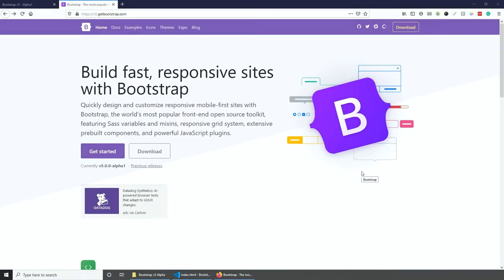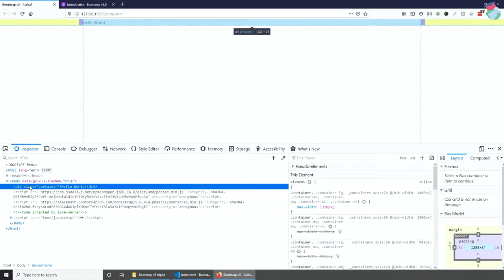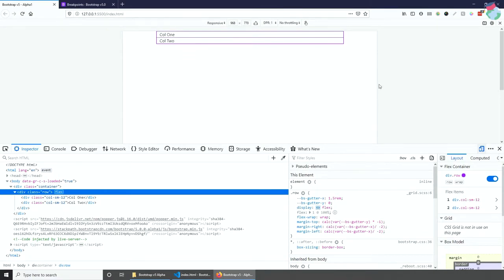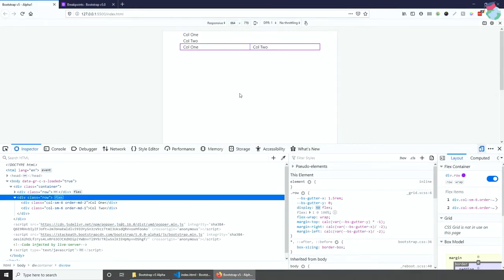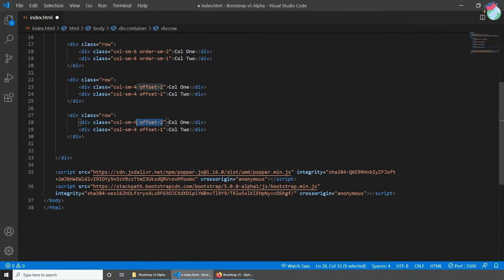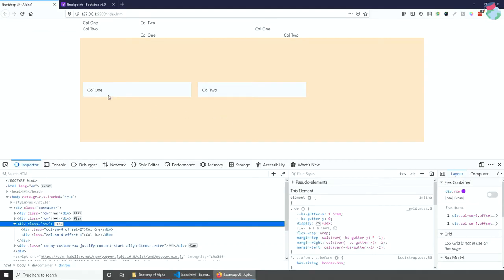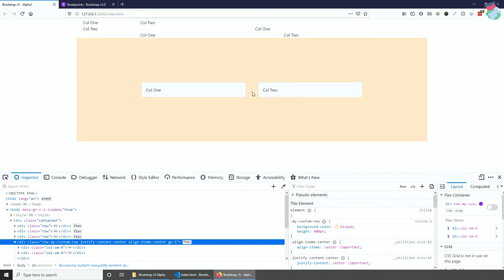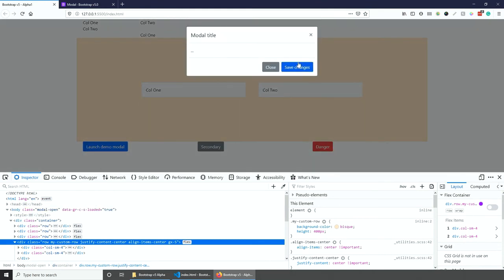Bootstrap Tutorial for Beginners | Learn Bootstrap in 20 Minutes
About Video:
This is a quick introduction on how to get started with Bootstrap 5 Alpha.

About Us:
Our mission is to publish tutorial videos that improve people's skills, knowledge and life experience in variety of topics in order to maximize their potential both personally and professionally. We’re here to serve you :)